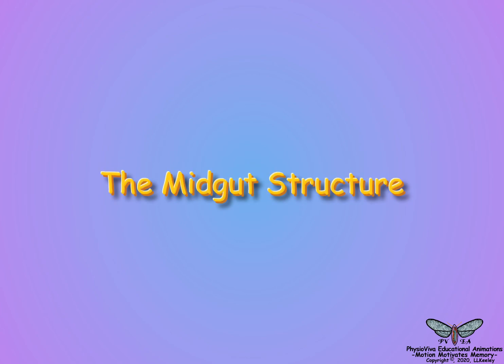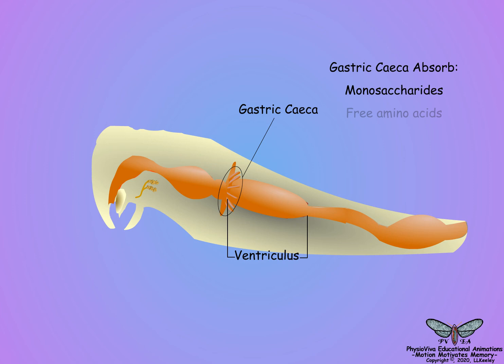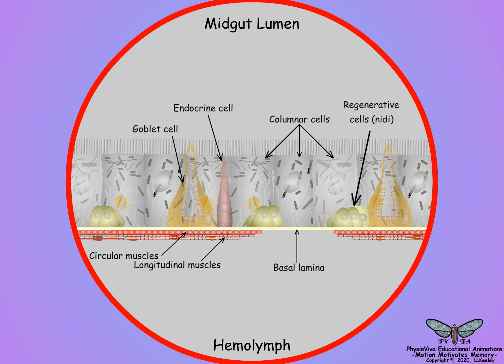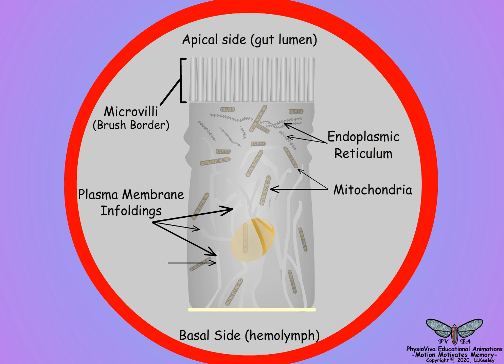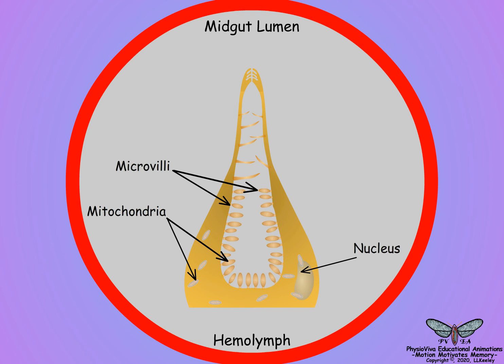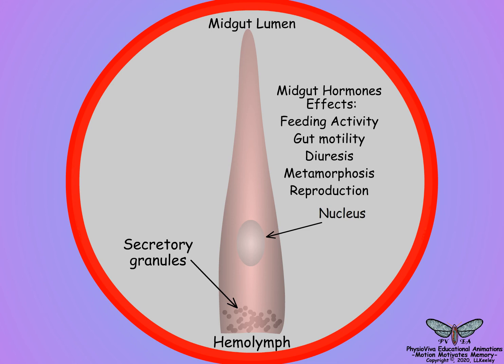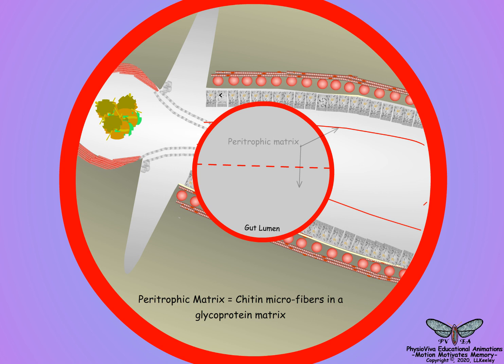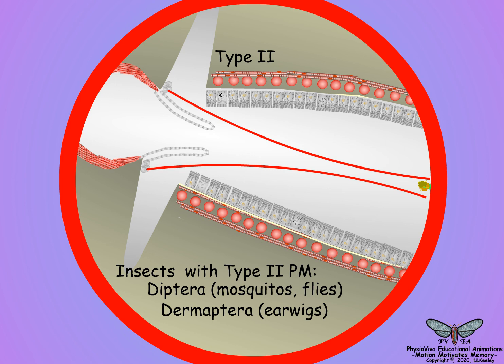06. Insect Midgut Structure and the Peritrophic Matrix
The organization of the insect midgut, its cell types and the peritrophic matrix and its functions.